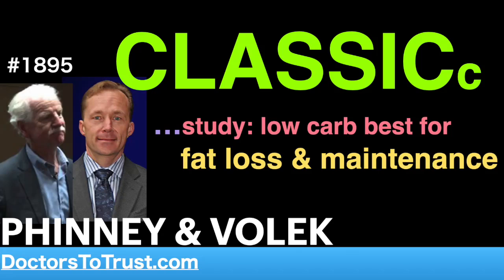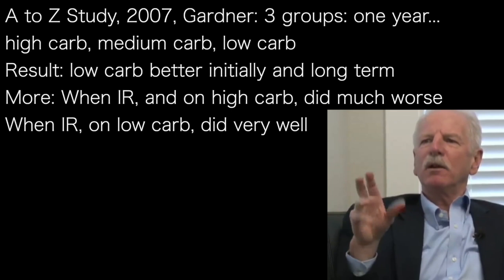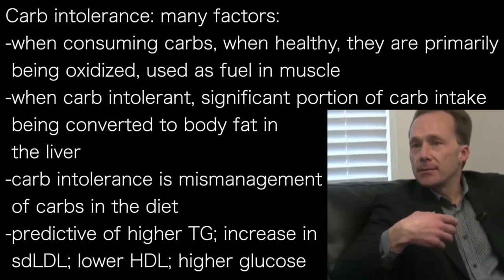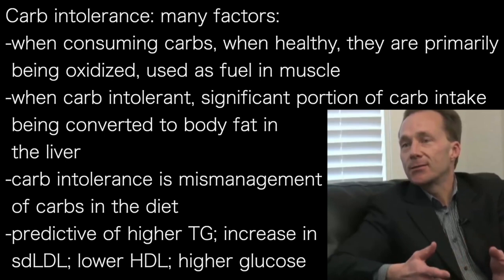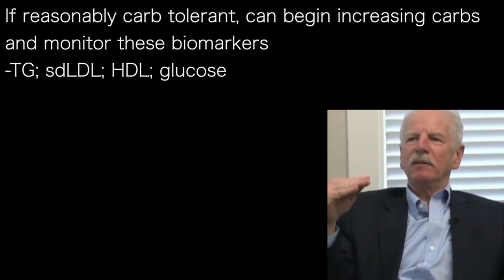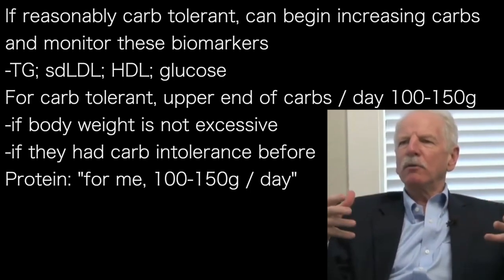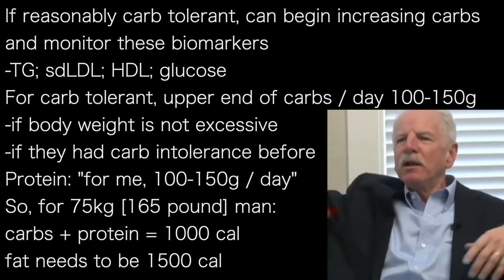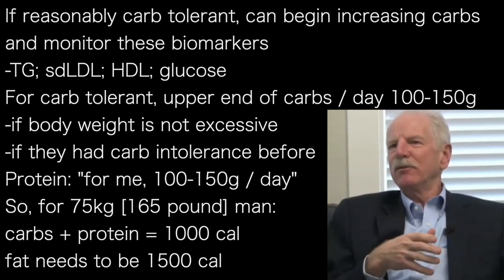PHINNEY & VOLEK c3 | CLASSICc …study: low carb best for fat loss & maintenance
presents episode 1895 | DRs STEPHEN PHINNEY & JEFF VOLEK

In fasted state measure blood sugar and insulin to
answer the question: how much insulin required for you
to hold blood sugar stable?
-if insulin sensitive, little insulin needed
if IR, lots of insulin needed
-being IR makes you carb intolerant

A to Z Study, 2007, Gardner: 3 groups: one year…
high carb, medium carb, low carb
Result: low carb better initially and long term
More: When IR, and on high carb, did much worse
When IR, on low carb, did very well

Carb intolerance: many factors:
-when consuming carbs, when healthy, they are primarily
 being oxidized, used as fuel in muscle
-when carb intolerant, significant portion of carb intake
 being converted to body fat in
 the liver
-carb intolerance is mismanagement
 of carbs in the diet
-predictive of higher TG; increase in
 sdLDL; lower HDL; higher glucose

If reasonably carb tolerant, can begin increasing carbs
and monitor these biomarkers
-TG; sdLDL; HDL; glucose
For carb tolerant, upper end of carbs / day 100-150g
-if body weight is not excessive
-if they had carb intolerance before
Protein: "for me, 100-150g / day”
So, for 75kg [165 pound] man:
carbs + protein = 1000 cal
fat needs to be 1500 cal